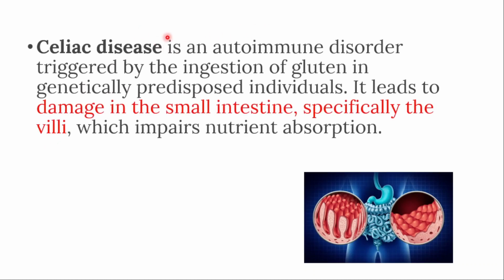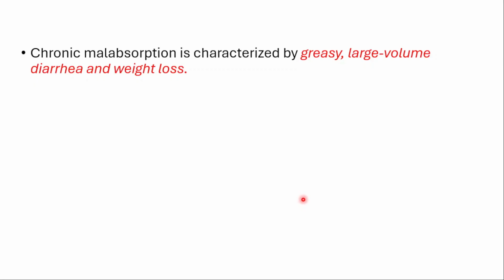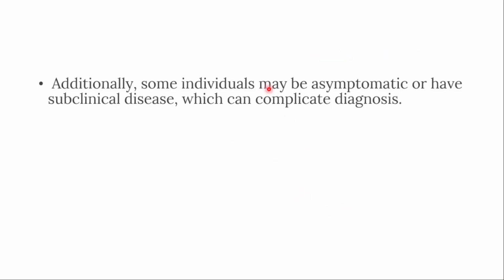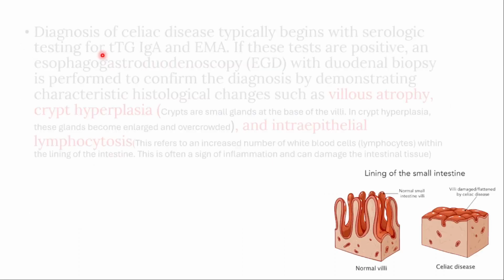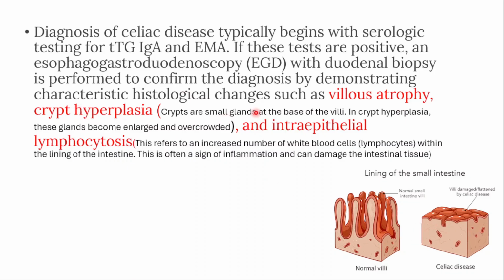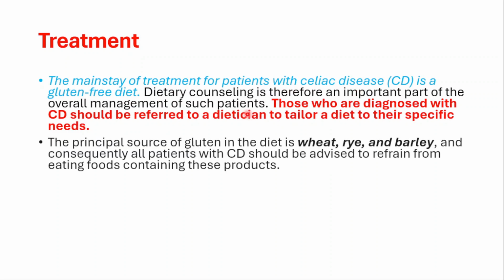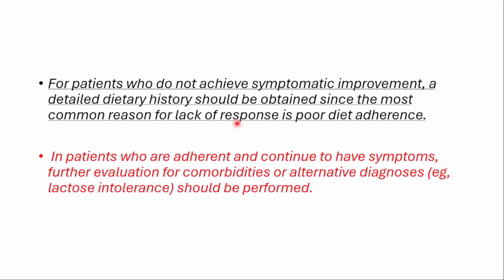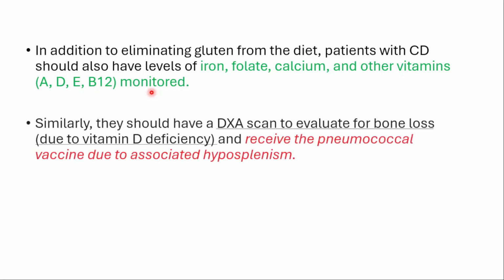Celiac Disease Signs, Causes, Treatment, Diagnosis, What is Celiac Disease, Celiac Disease Symptoms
Celiac Disease Signs, Causes, Treatment, Diagnosis
What is celiac disease? What are its symptoms?

Celiac disease is an autoimmune disorder triggered by the ingestion of gluten, a protein found in wheat, barley, and rye, in genetically susceptible individuals. It primarily affects the small intestine, leading to chronic inflammation, villous atrophy, and malabsorption. The disease can present with a wide range of symptoms, including gastrointestinal manifestations such as diarrhea, weight loss, and abdominal pain, as well as extraintestinal symptoms like anemia, osteoporosis, and dermatitis herpetiformis.

Celiac Disease

An autoimmune disorder triggered by the ingestion of gluten.
Gluten is a protein found in wheat, barley, and rye.
In people with celiac disease, gluten damages the lining of the small intestine, hindering the absorption of nutrients.

Digestive:
Diarrhea
Constipation
Bloating
Abdominal pain
Nausea and vomiting
Weight loss (especially in children)
Other:
Fatigue
Anemia
Bone pain
Neurological problems (e.g., numbness, tingling)
Skin rash (dermatitis herpetiformis)
Mouth sores
Depression and anxiety
Infertility
Important Note: Many people with celiac disease experience no symptoms or have atypical symptoms.

Causes

Genetic Predisposition:
A strong genetic component, particularly related to human leukocyte antigen (HLA) genes.
Environmental Triggers:
Exposure to gluten
Infections
Diagnosis

Blood Tests:
To check for antibodies against gluten and tissue transglutaminase.
Genetic Testing: To identify specific HLA genes.
Small Intestine Biopsy: The most definitive test, examining the lining of the small intestine for damage.
Treatment

Gluten-Free Diet: The only effective treatment.
Requires strict avoidance of gluten-containing foods (wheat, barley, rye, and their derivatives).
Careful attention to labeling and cross-contamination is crucial.